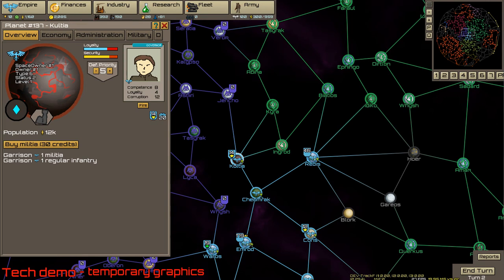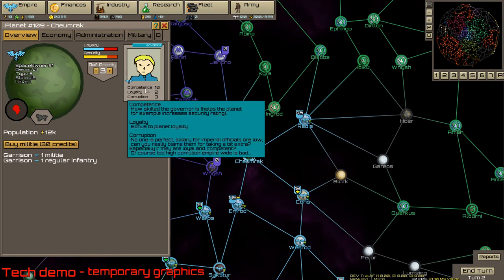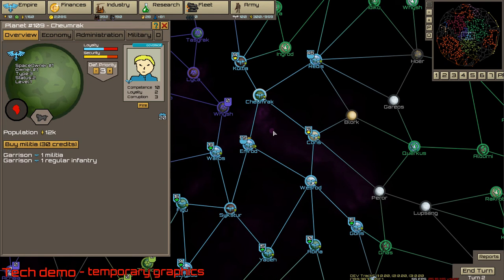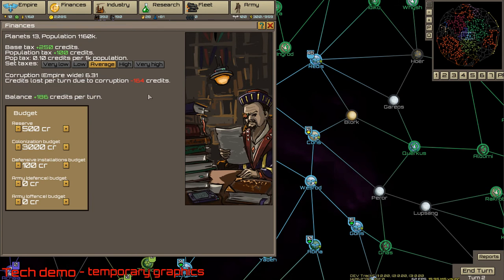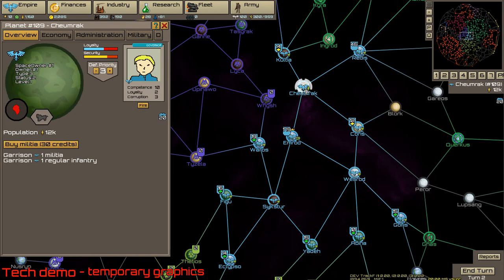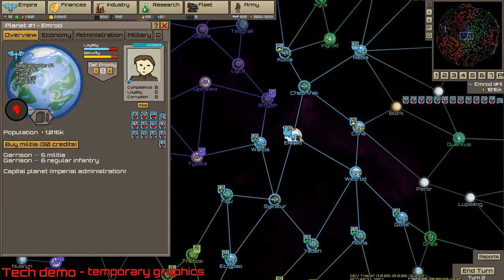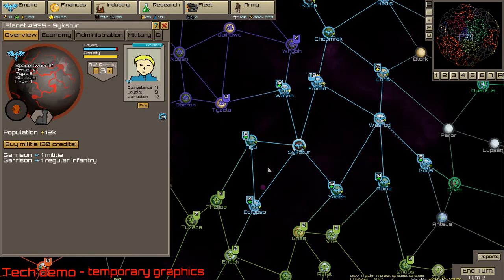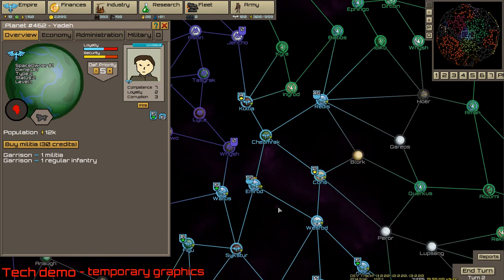Pocket Space Empire: Governors and corruption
Governors, their stats, corruption.

* Newsletter (only announcement about release/greenlit, etc - best for people mildly interested who don't want to forget about the project - first 2k subscribers will get a small cosmetic pack/DLC (like different gfx set, additional gfx of the imperial throne to choose from, etc))